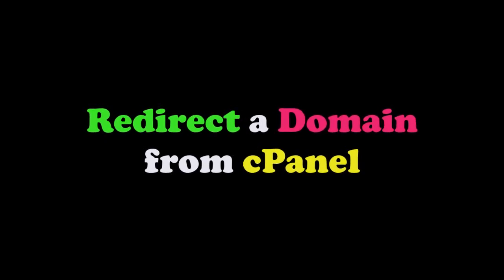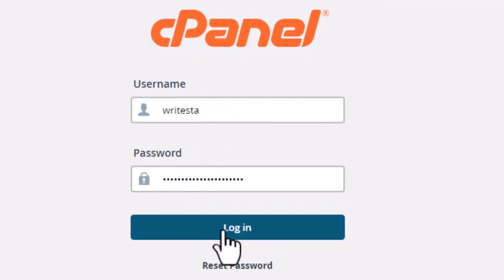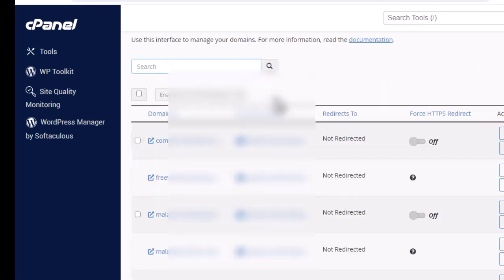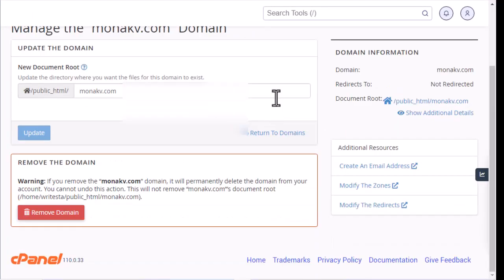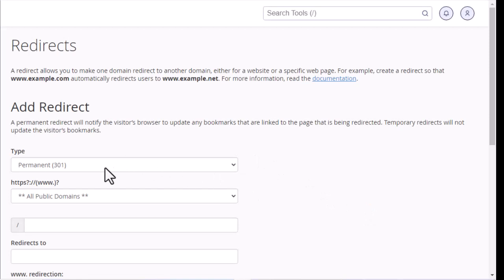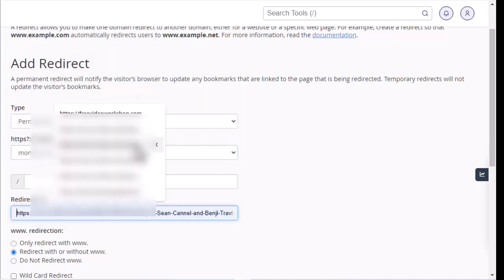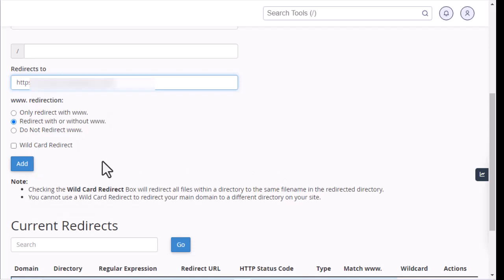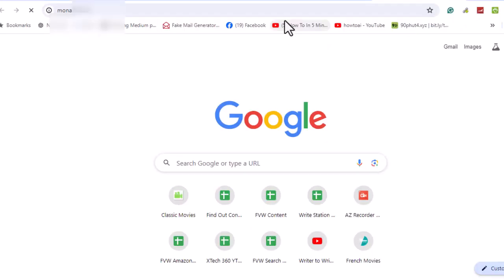How to a Redirect a Domain Through cPanel : Quick and Easy Steps for Beginners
This video will explain how to redirect a domain from cPanel .

First, log in to your cPanel dashboard.

The login would usually be yourdomain.com slash cPanel.

Next, scroll down to Domains.

Select the domain you wish to redirect.

Then click on the Manage button.

Next, click on Modify redirection.

Next, choose the type of redirection.

You either choose permanent or temporary.

If you're not sure which to choose leave it at permanent.

Next, you're to choose the domain you want to redirect.

If you've more than one, choose from the list by clicking the dropdown arrow.

Next you want to choose the domain you want to redirect to.

Then, under you may choose redirect with or without www.

Next, click on the Add button.

You'll get a message saying your domain has been redirected.

You can then test the redirected domain.